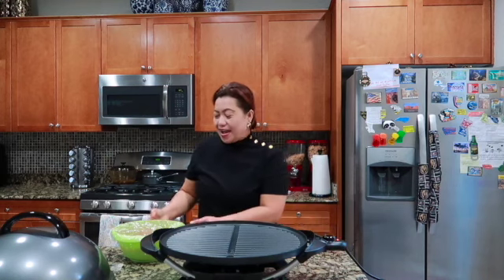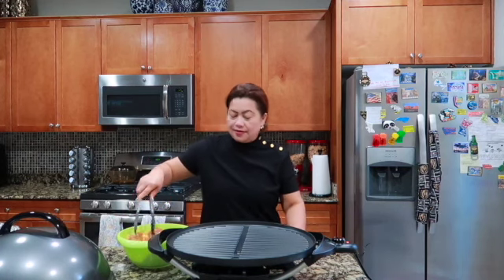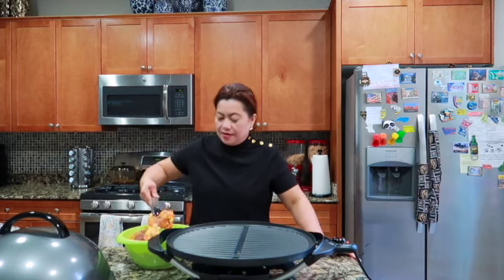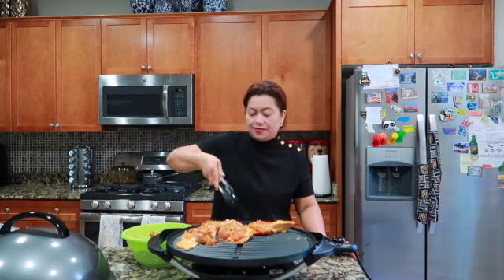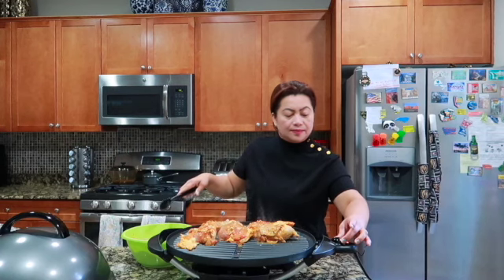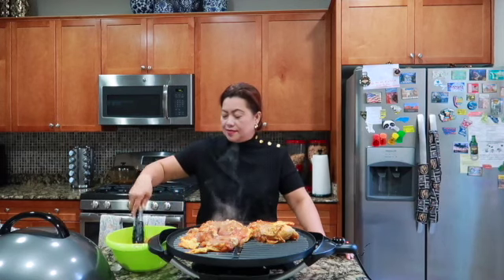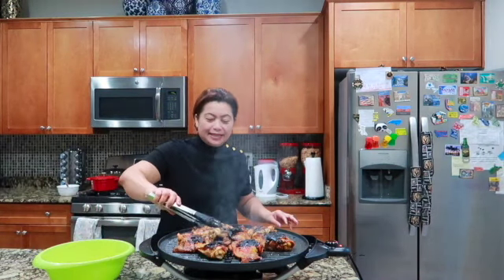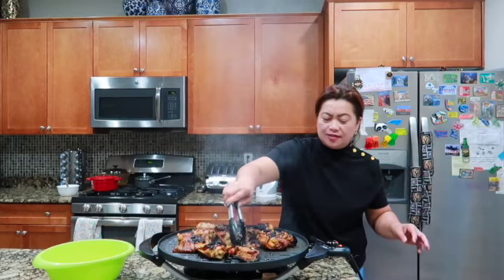Healthy Grilled Chicken